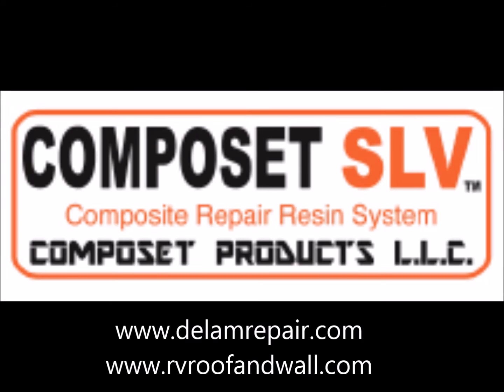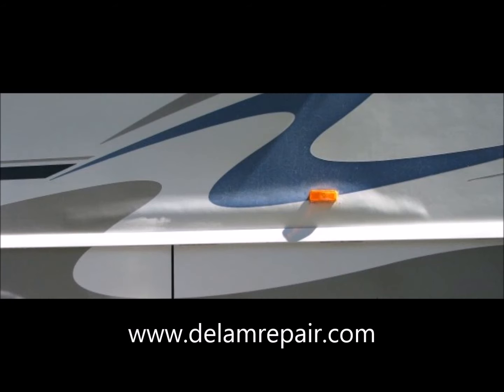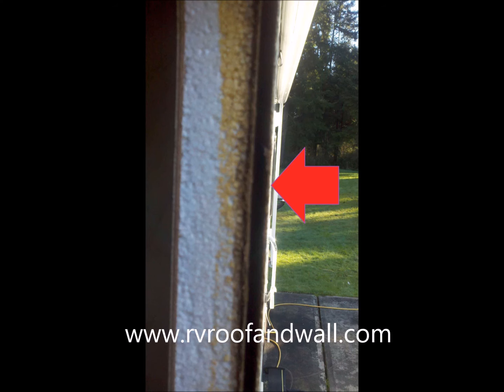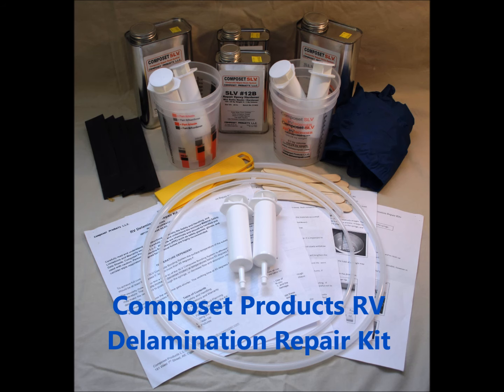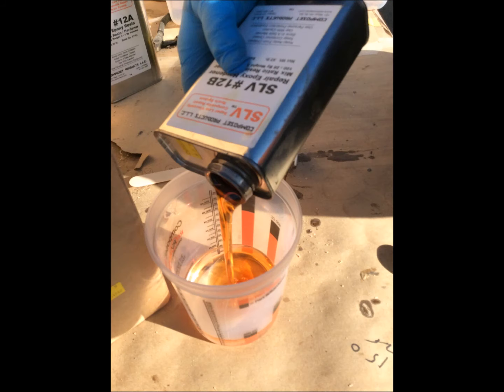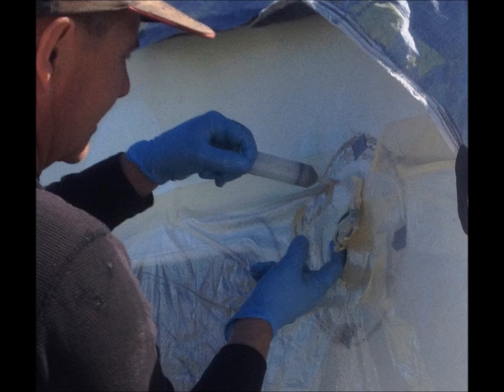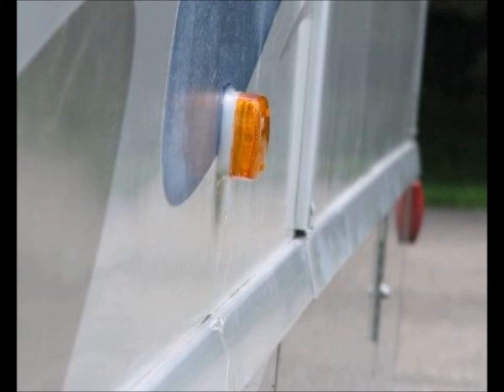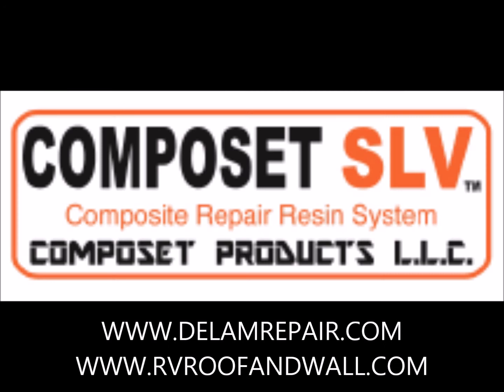How To Fix a Bubbled RV Wall. Delaminated Fiberglass RV Siding caused by a cracked marker light.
A small crack in a marker light led to big problems on this motohome. The seal around the marker light failed and resulted is leak where water got in and delaminated the wall. This video shows you how the wall was repaired. It includes information on styrofoam safe epoxy from Composet Products L.L.C.

Learn how the pro's handled this project. Then use the Do It Yourself repair kit to get expert results!

The cost of repairing water damaged RV siding can be very high. But there is a good DIY fix.

Repairing a delaminated RV wall can be a daunting task. The best way is turn it over to an RV dealer and have them replace the entire sidewall. However, the cost can run into the tens of thousands of dollars. For many RV owners spending this much money does not make sense, or is not practical. But there is an option- repairing the delaminated wall using a do-it-yourself RV Delmaination Repair Kit.

We have become familiar with just such a kit produced by Composet Products L.L.C. Their kits have the well respected RV specific Composet SLV™ epoxy resin system. While their are a number of general purpose epoxies on the market, in our experience and opinion Composet SLV™ is the right choice that gives you the best chance of a successful repair...and has a proven track record in RV wall repair.

Return to: Siding & Wall pageLegal and Privacy StatementMany of the calls we receive from RV owners start with something along the lines of, “…my fiberglass RV has a bubble on the side…”
While there is some validity to the statement, including the fact the owner is dealing with a serious problem, therein also exists a misnomer. While the majority of motorhomes and campers are manufactured with a thin layer of fiberglass sheeting, technically called Fiberglass Reinforced Plastic (FRP) it is only a small fraction of the overall construction.

In general, most pleasure boats, including runabouts, wake boats, ski boats, and sail boats are made from fiberglass, but most RVs are not. To make a fiberglass boat, chopped fiberglass strands are combined with polyester resin (different than epoxy) to create a structure that forms the hull and deck. The wall thickness of the hull and deck are relatively large compared to FRP, and capable of structural support of engines, masts, and running gear. Metal and wood can be imbedded in the fiberglass to strengthen specific areas, or to create mounting points.

RVs and camping trailers on the other hand have a steel frame supporting the running gear, onto which a wood, aluminum, or steel stick frame is mounted. The stick frame is infilled with insulation and skinned with layers of plywood, and finally a thin fiberglass sheet (FRP) is bonded to the outside to form the exterior finish or siding. It makes sense that many people therefore consider it a “fiberglass RV”, as the fiberglass is the most prominent visible feature.

The RV wall is really a composite structure, and fixing water damaged RV walls is therefore not “a fiberglass repair job” as one might fix a damaged boat or Corvette body. Products such as boat repair resins, fiberglass repair kits, or autobody filler are usually not the right choice for fixing wavy and delaminated campers and motorhomes.

This is one reason why RV repair shops shy away from making repairs to water damaged walls. They are good at fixing awnings, heaters, and refrigerators, but may lack an understanding of structural bonding and composite repair processes. While damage may be so severe that repairs are not an option, many times delamination can be addressed with simple tools, moderate skills, and the right materials.